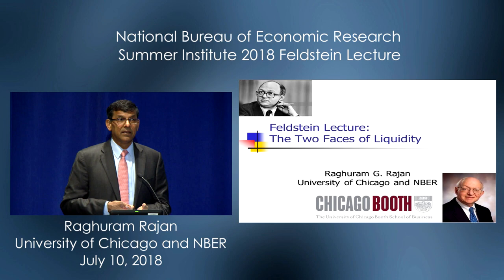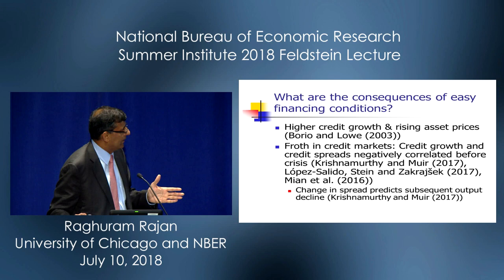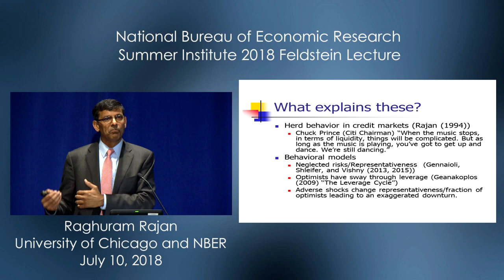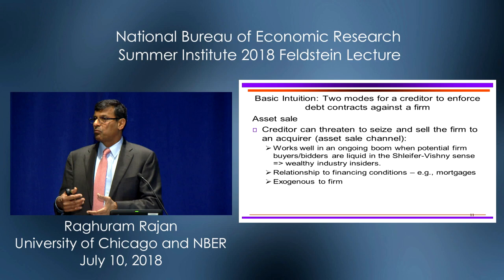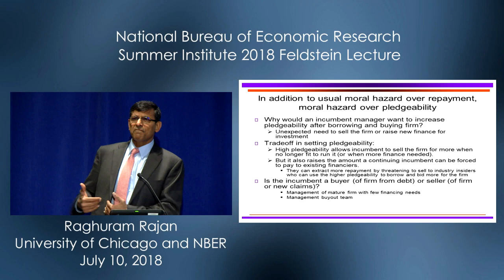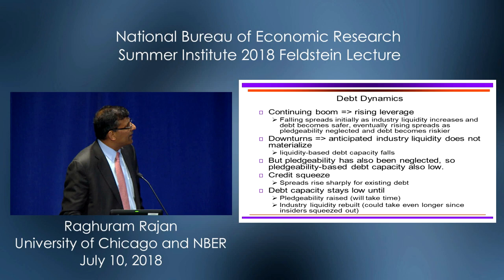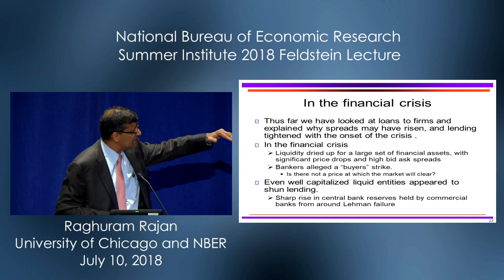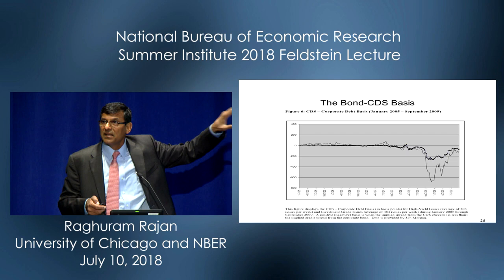2018, 10th Annual Feldstein Lecture, Raghuram Rajan, "Analyzes Role of Liquidity in Recent..."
10th Annual Feldstein Lecture,  "Analyzes Role of Liquidity in Recent Financial Crisis"
Presented by Raghuram Rajan - University of Chicago and NBER